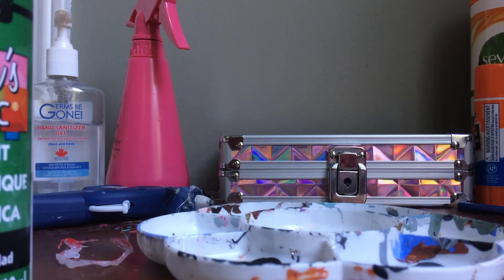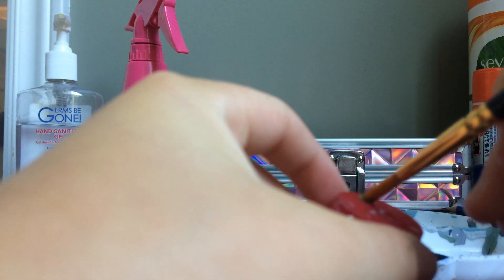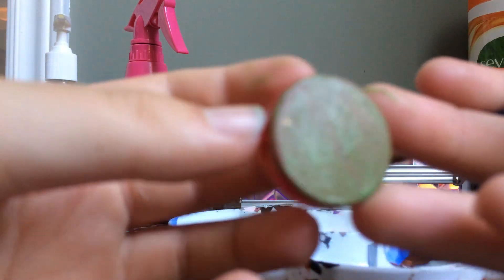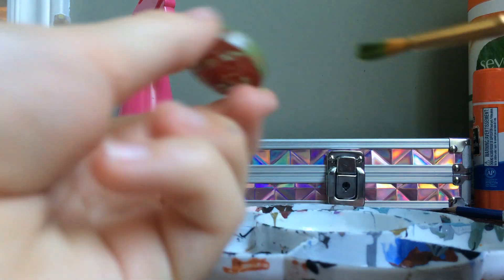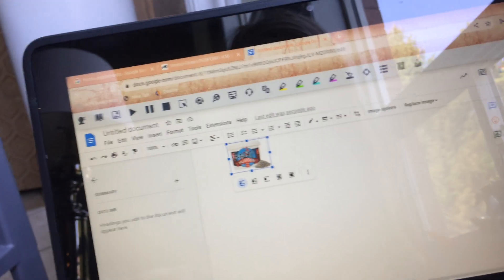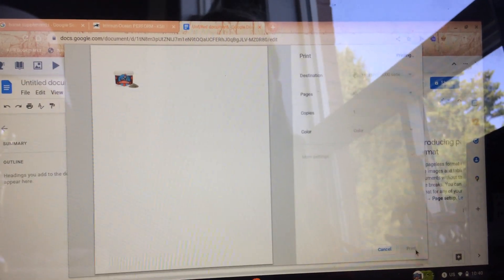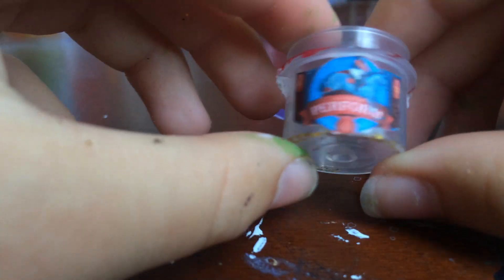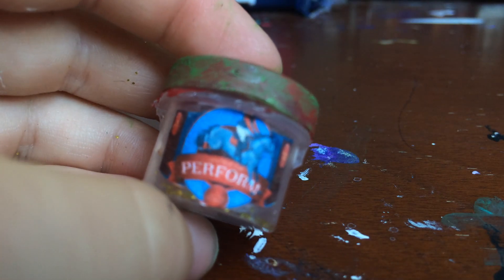How to make suplaments for your Schleich